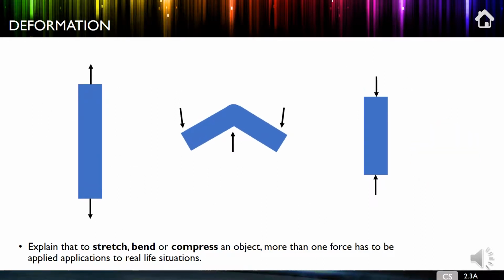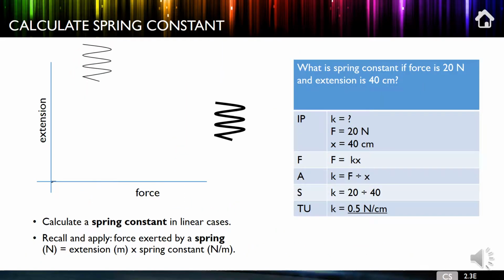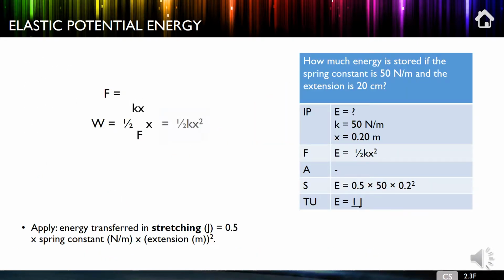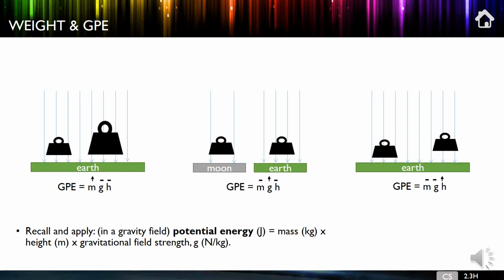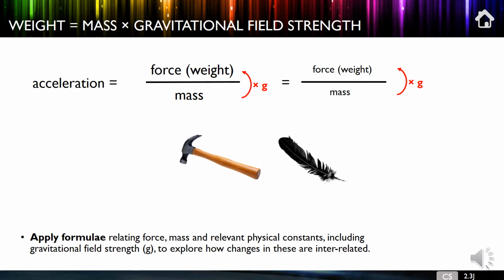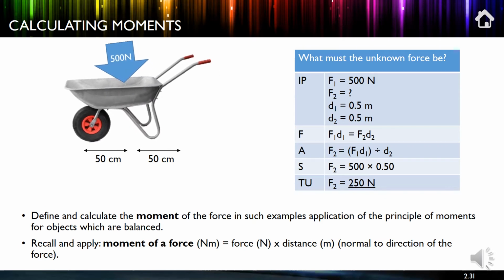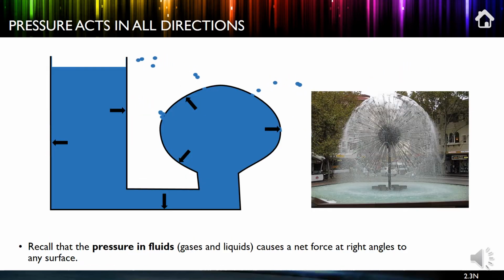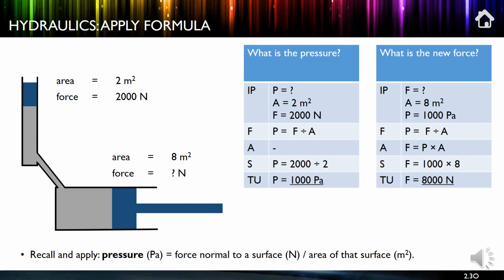2.3 FORCES IN ACTION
OCR GCSE Physics